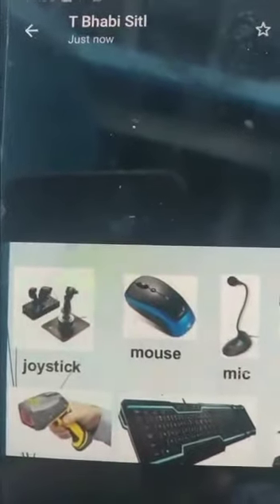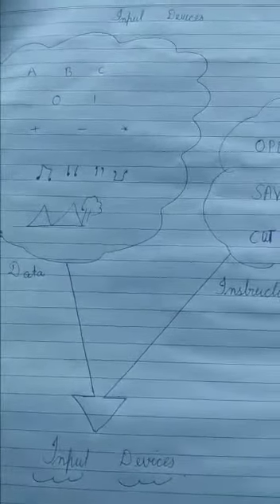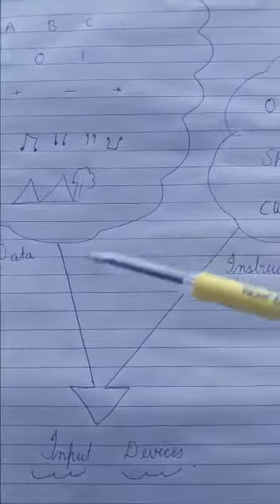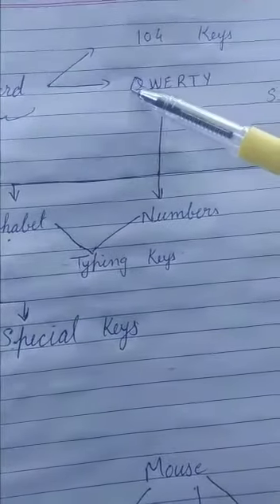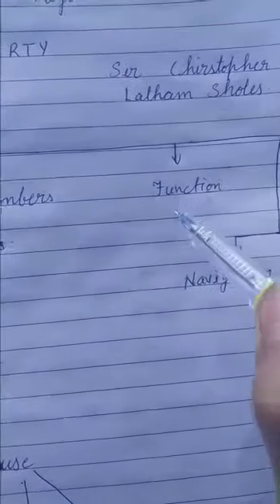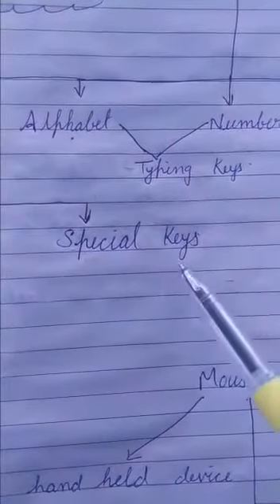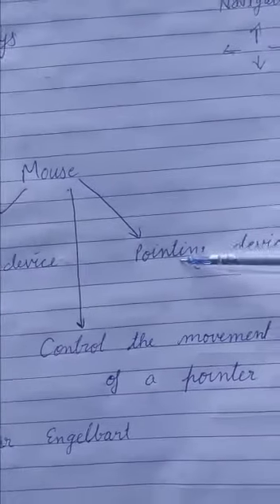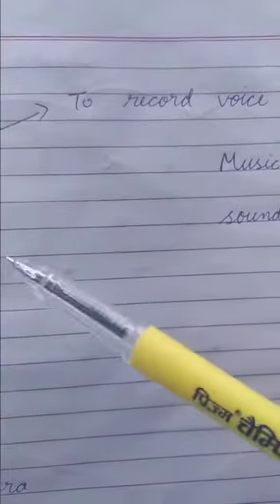Class IV Computer Ch 1